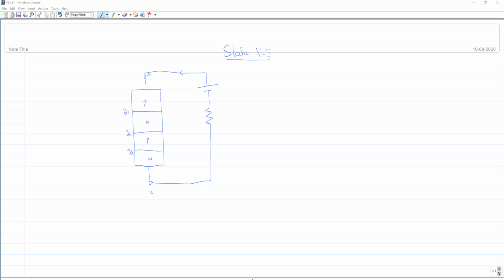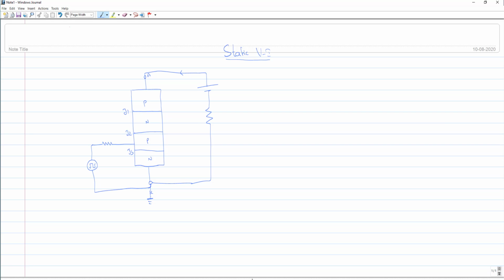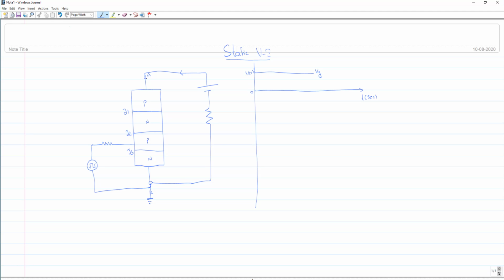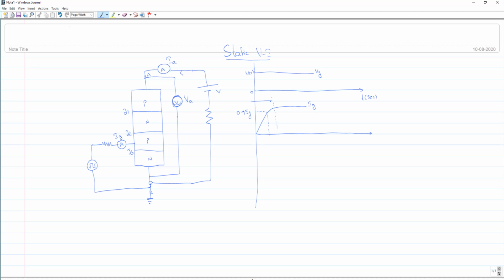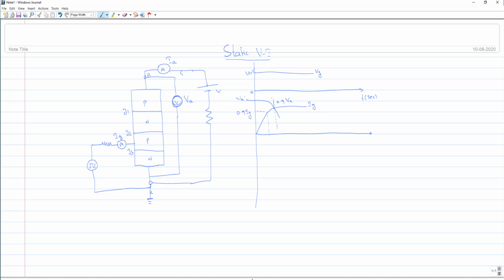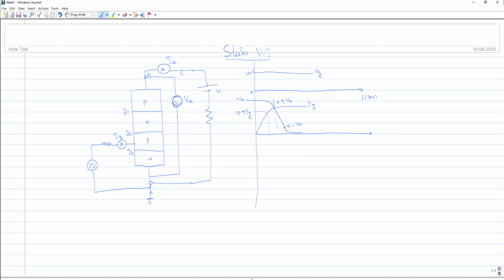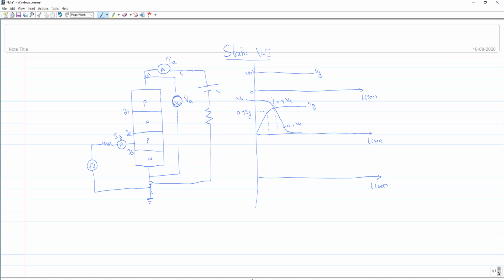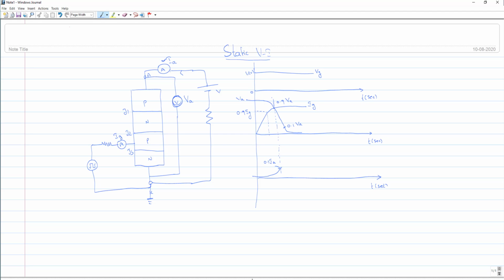SCR turn ON Characterstics- Video-17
This video is a part of course on "Power Electronics to UG studnets"

Lecturer Name:
Dr. S  M Chetty, PhD
M.Tech Topper and Medal Winner-9.68 CGPA

Former Assistant Manager at Bharti Airtel-2012

Fromer BITS Pilani Faculty-2014
National Post Doc Fellow-2017- Indian Institute of Technology Delhi-New Delhi
Senior Research Scientist-2019- Trinity College Dublin
Expert in Power Electronics and Active researcher in Power Electronics and Applications